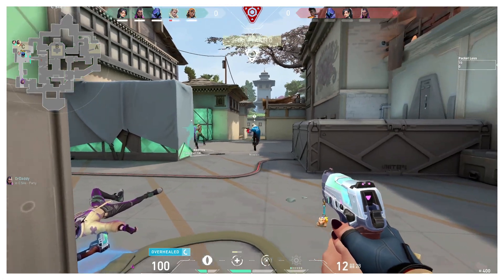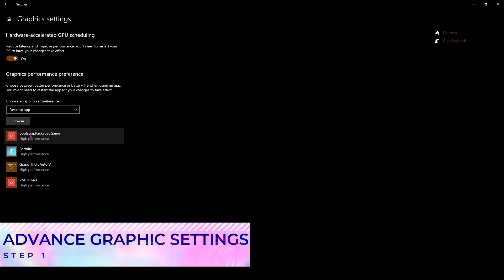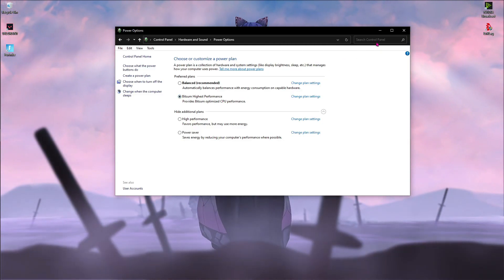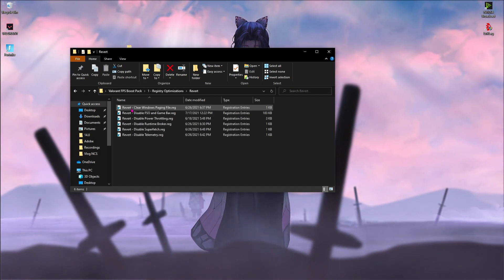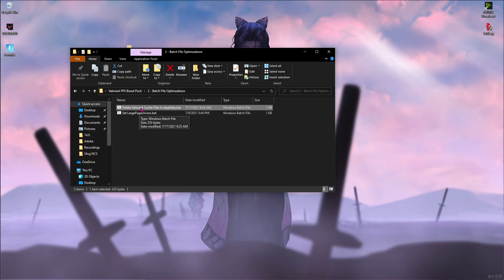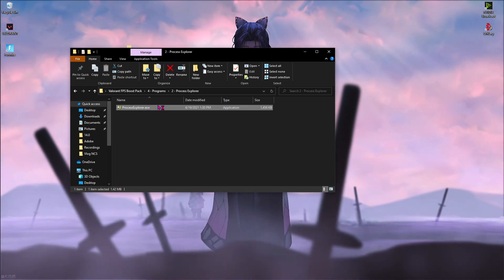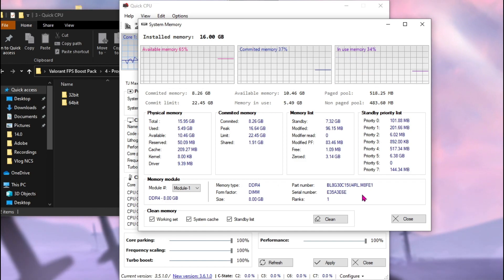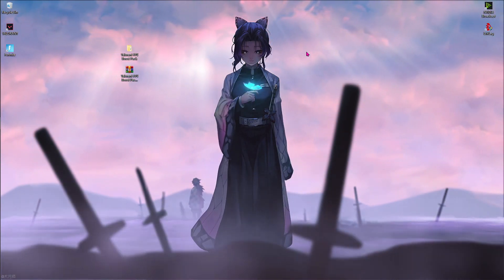Secret to BOOST FPS in VALORANT for LOW END PC!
SECRET SETTINGS FOR VALORANT for LOW END PC!

Also check out: @LitRanger

🔽 Download Links 🔽

▶ Valorant FPS Pack UPDATED!